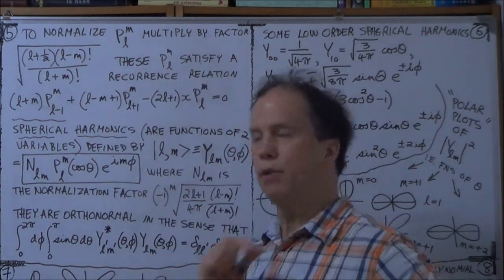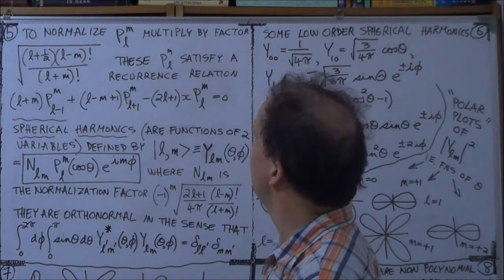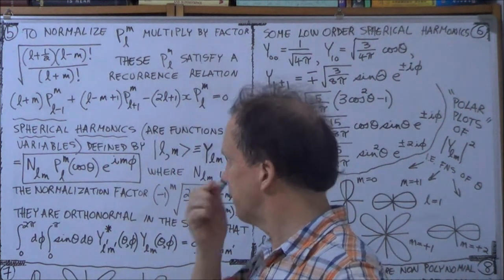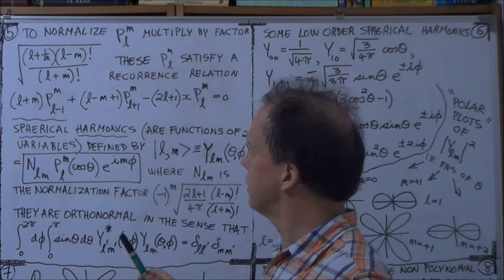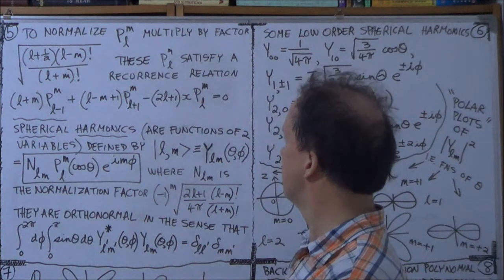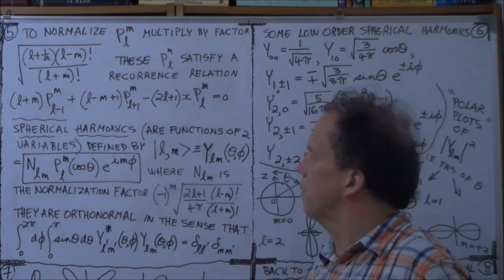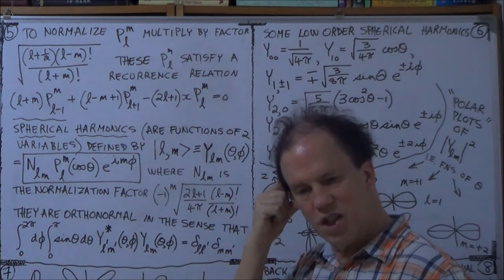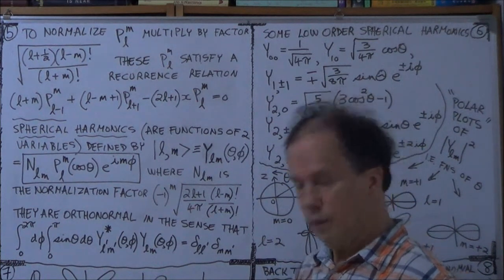deGarisMPC QM7g 1of2 Sen,Davies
Quantum Mechanics (Sen, Davies) Lect. 7g ("AngularMmntm"), Part 1 of 2